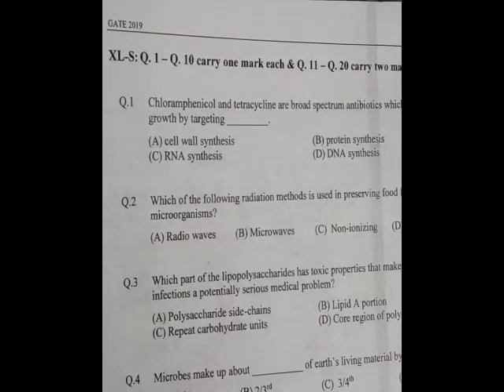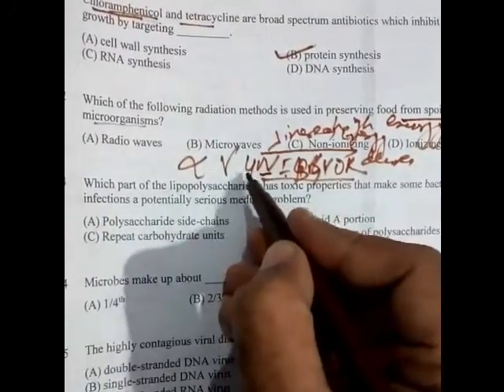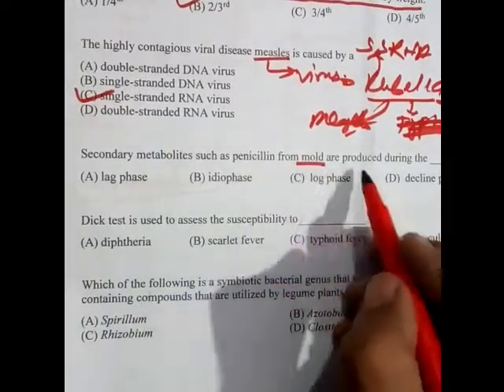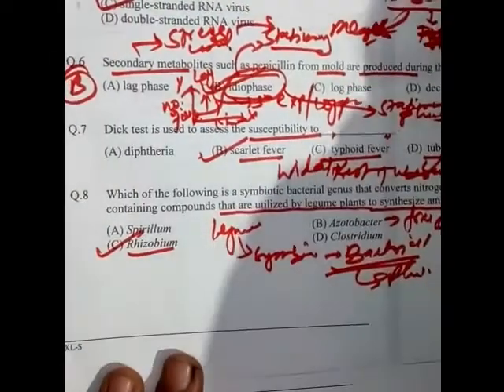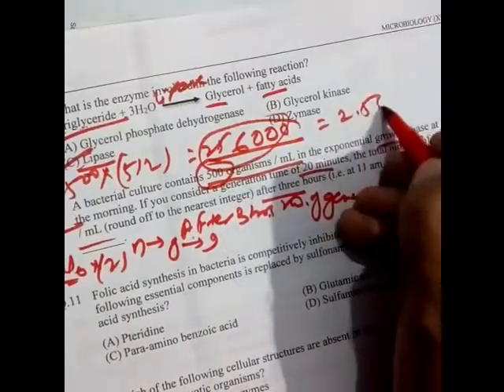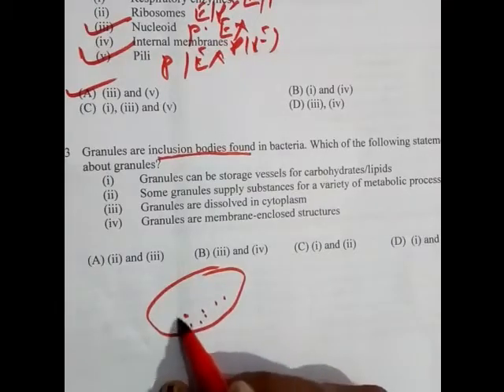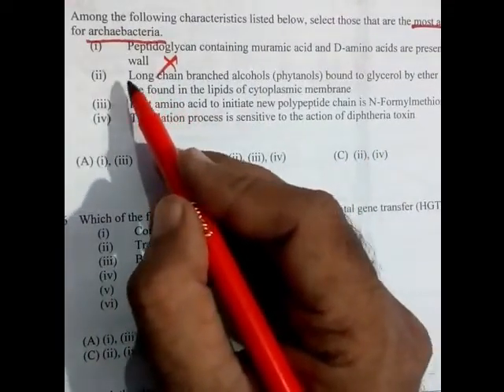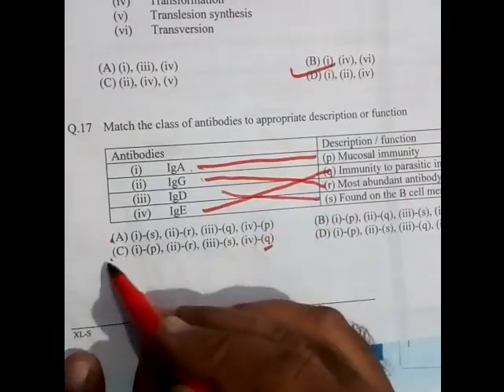GATE-2019 Life Science, Microbiology Complete Solution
Complete explanation of Microbiology (XL-S) from GATE-2019 Life Science.